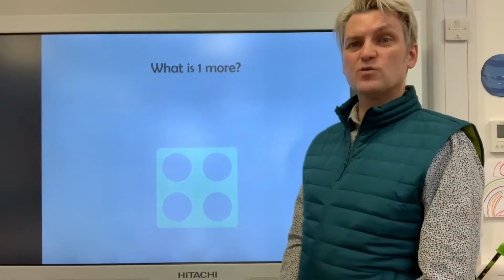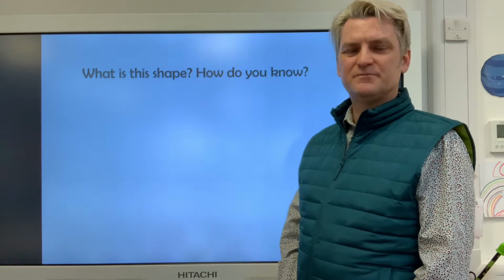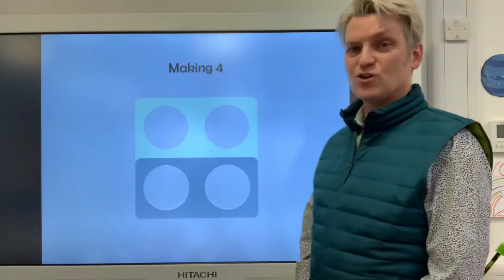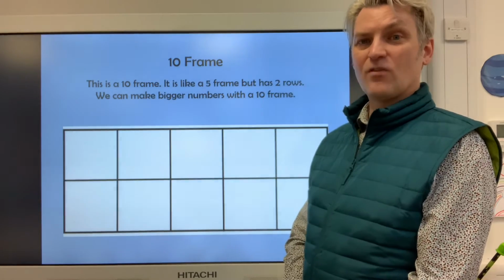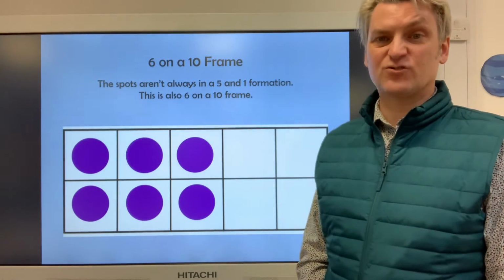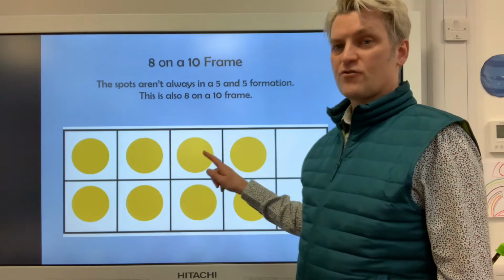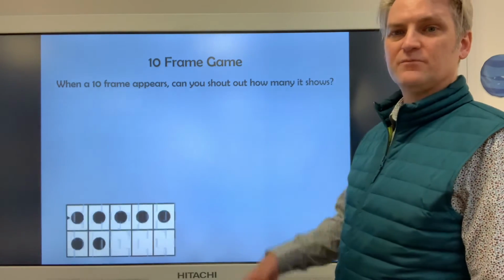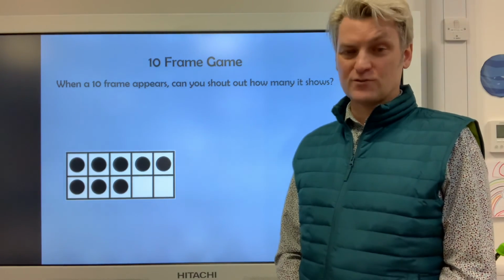Thursday 28th January Maths with Mr Hughes